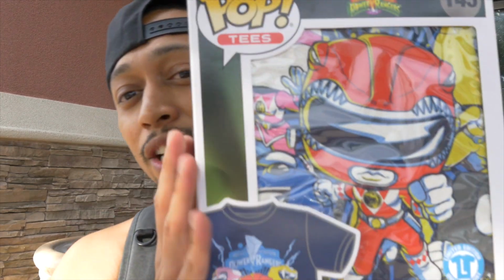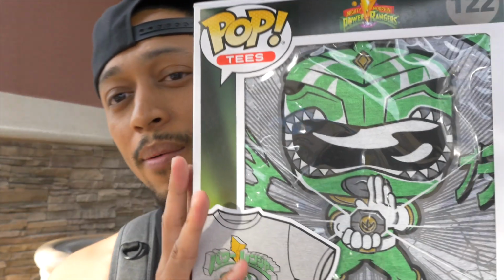Las Vegas Fashion Model @arielattack | Con to Con Season 1 Episode 9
So I just had a meeting with a Model @arielattack!
Did it go well? I also do more work with ismahawk.

Join the Tech Fam on Facebook - Facebook.com/appsolutelytech